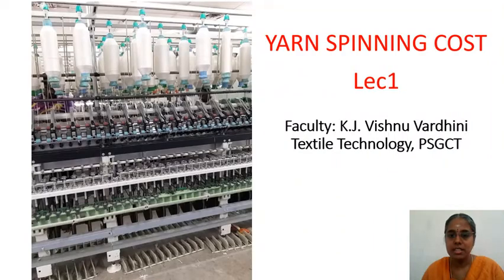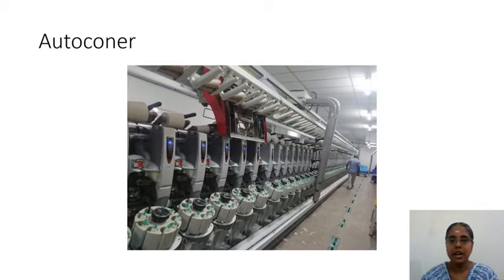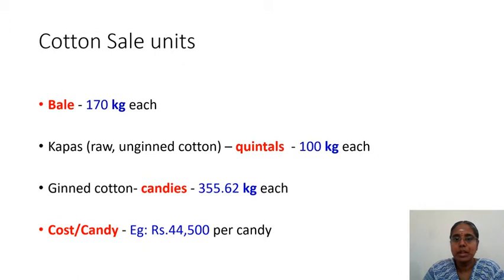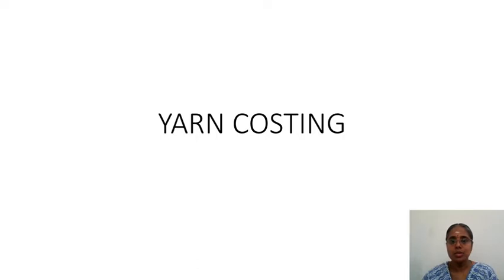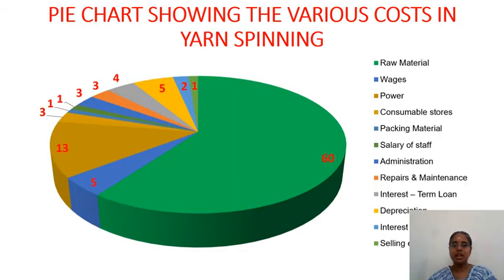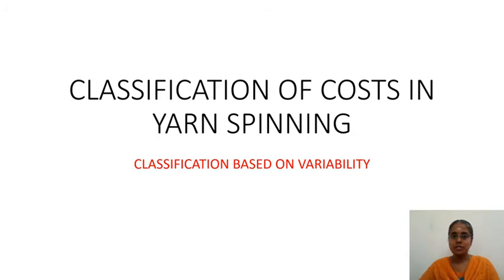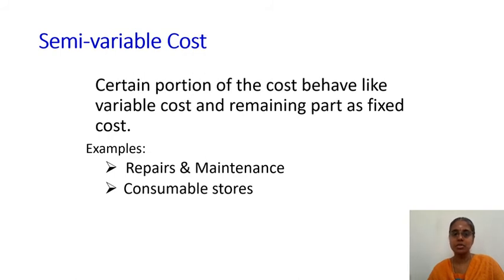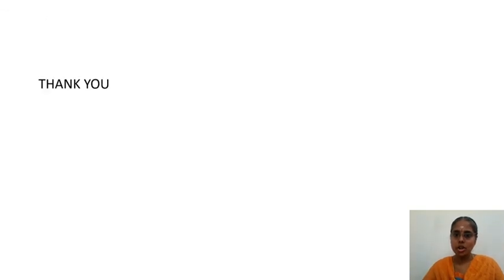TEXTILE COSTING 1 - YARN COSTING - SPINNING MILL COST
Classification of Costs in Spinning Mill